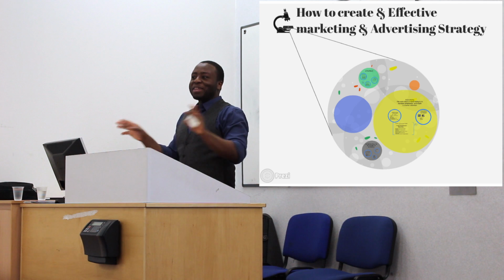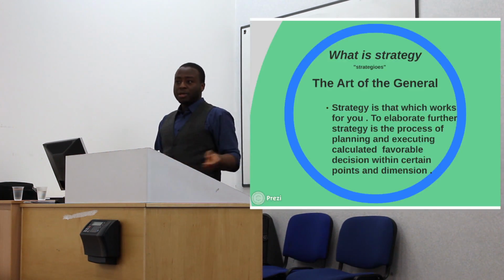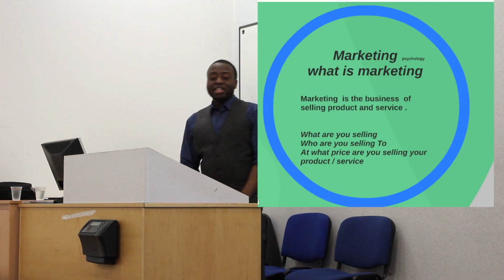TALK : HOW TO CREATE An EFFECTIVE MARKETING An ADVERTISING STRATEGY . TALK BY EMMANUEL ONAJOBI . PT1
The video is a Guest  talk given by MR E .ONAJOBI in st -Patricks institution  London . To the Residential   Business student & Entrepreneur within the institutions